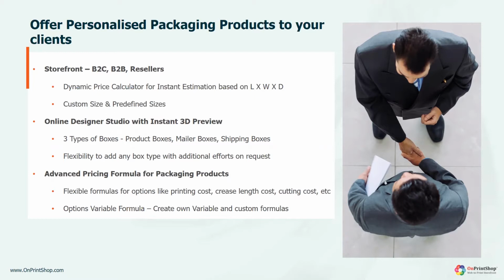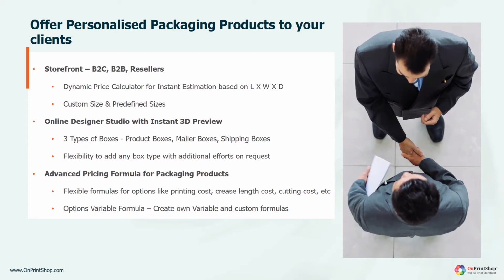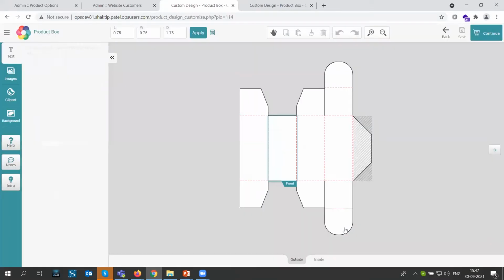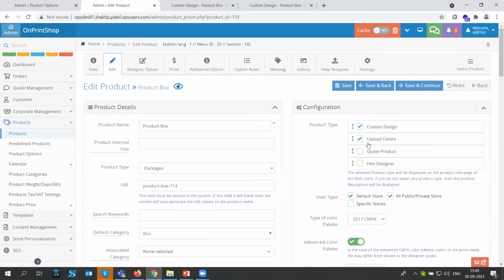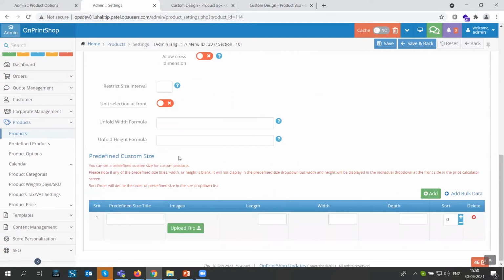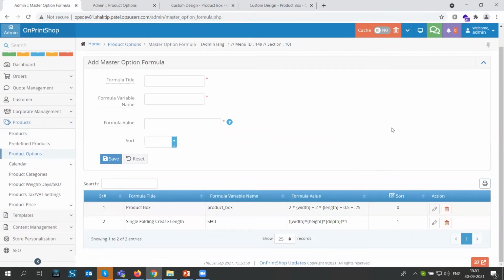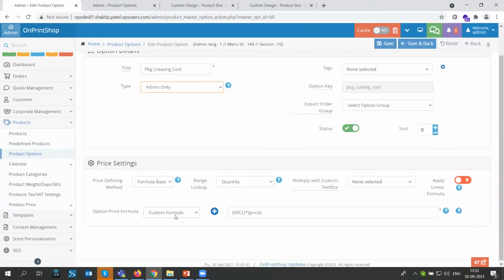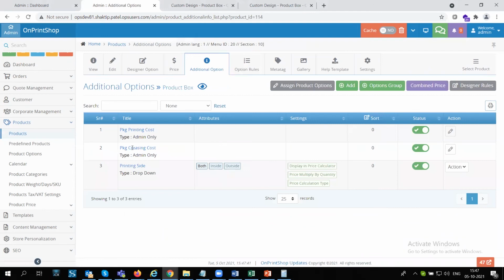OnPrintShop 3D Label & Packaging Solution Demo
3D Packaging Solutions: - Introducing the personalized 3D box-packaging feature for your customer to view the live 3D preview of boxes before getting printed. Get the virtual price calculation of box printing with new advanced formula and options variable formula.